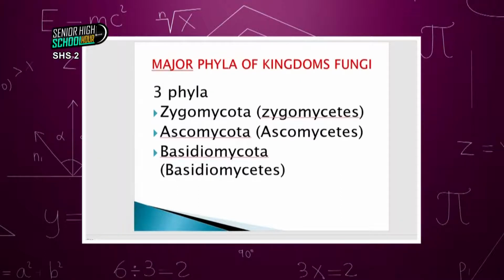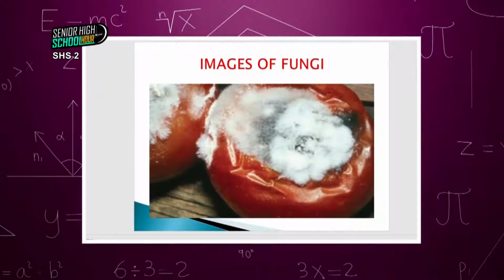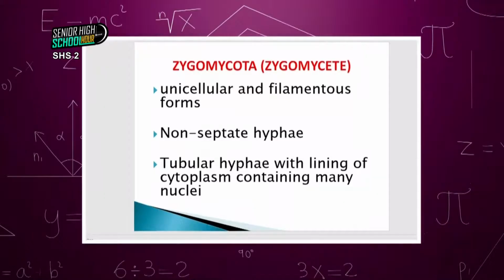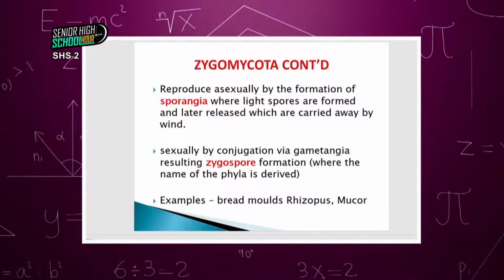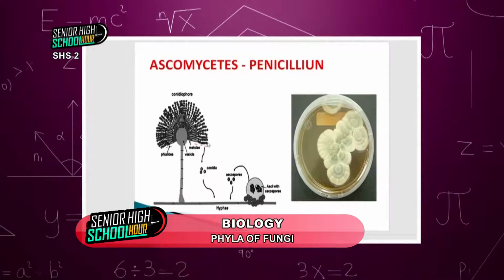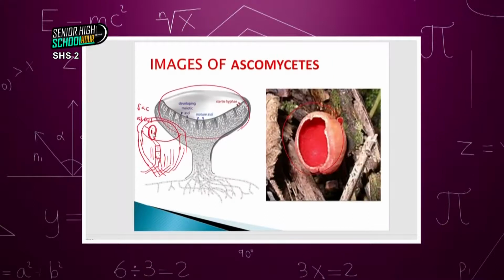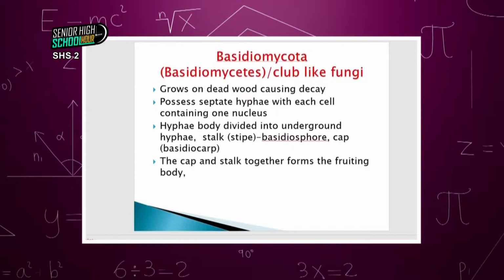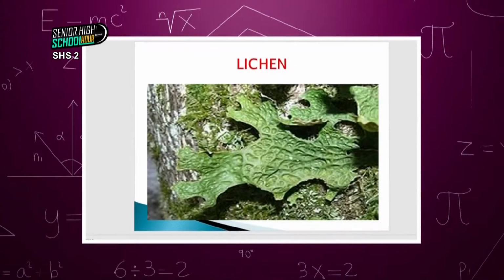Biology - Phyla Of Kingdom Fungi - Shs 2 (03/09/2021)